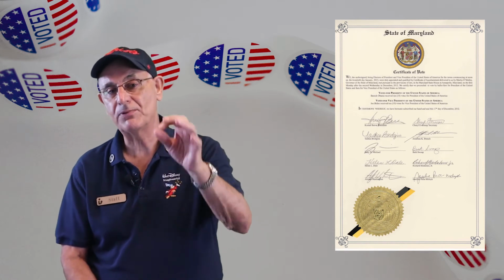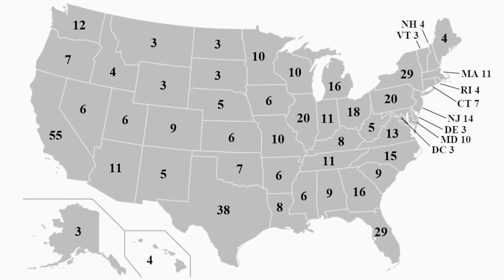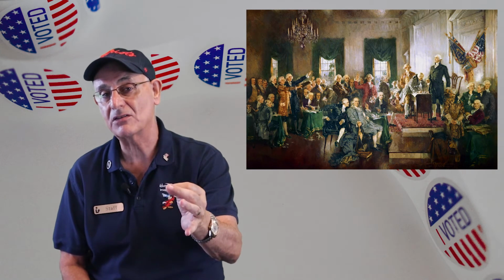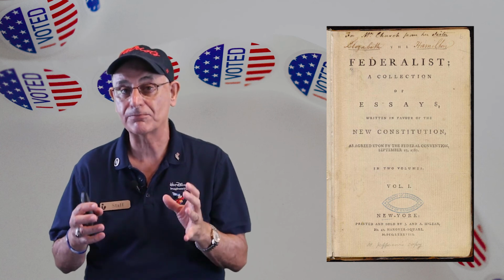Electoral College Part 1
Here's Mr. Carl with a three part series on our Electoral College and how it works. Join us for Electoral College Part 1.